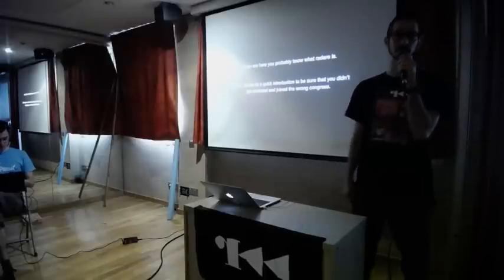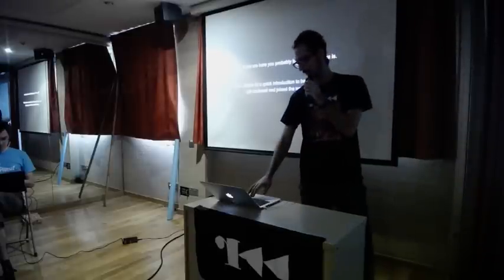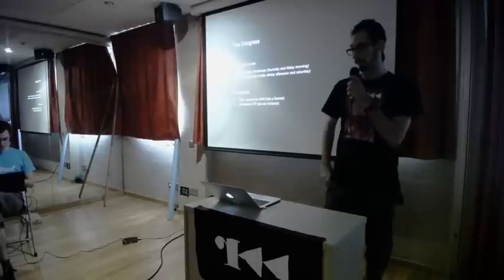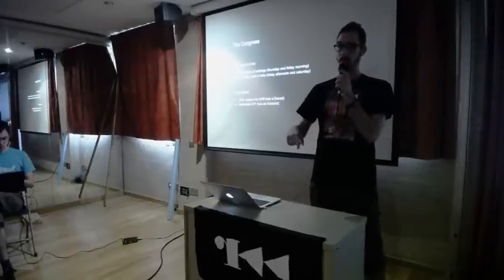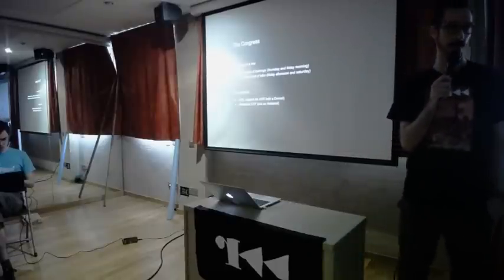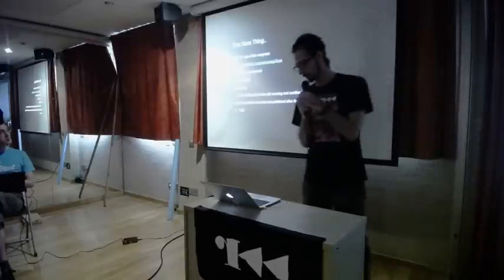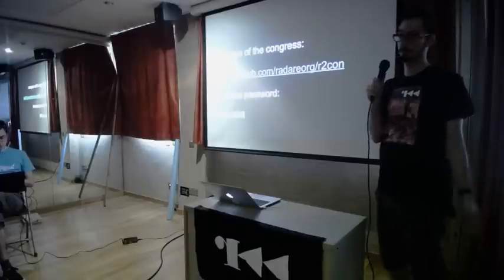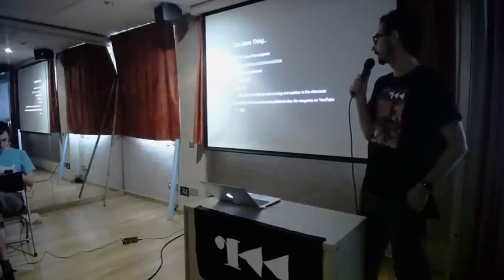r2con 2016 - pancake - introduction + AVR challenges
First talk and presentation of the r2con by pancake (Sergi Àlvarez).

This is the first international and official congress about radare2.

In addition Eduardo Novella and Roman Valls presented their AVR challenge competitions giving up a Drone and some arduino chips in as a prize.